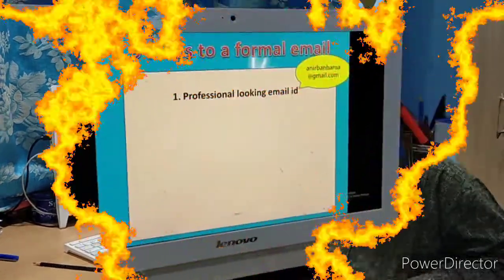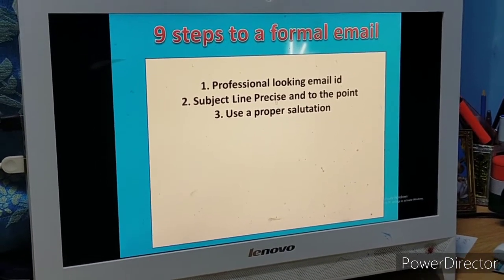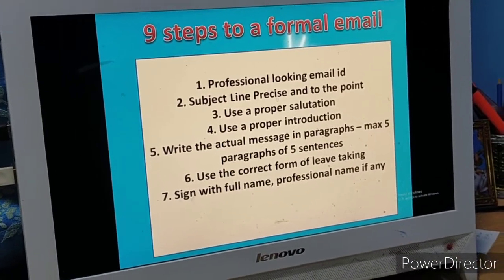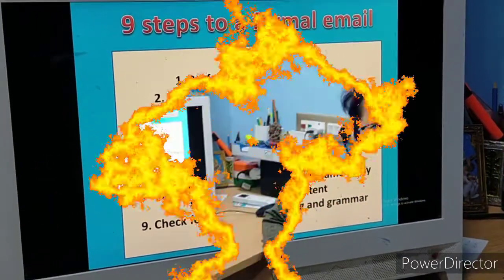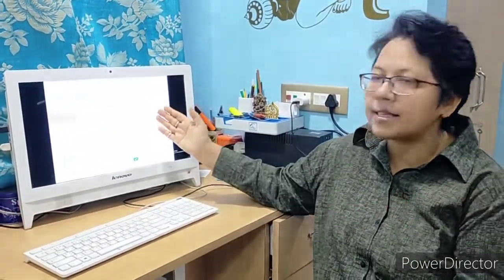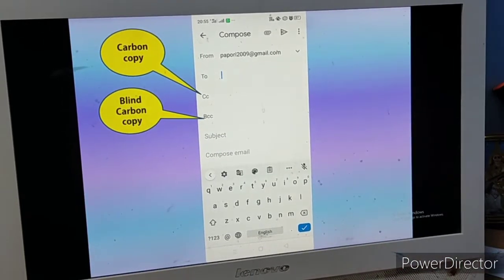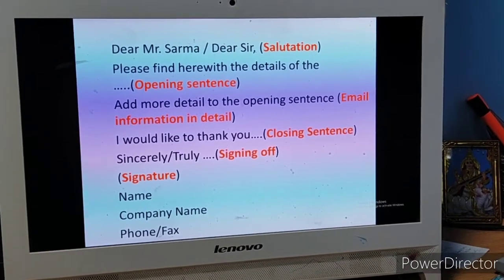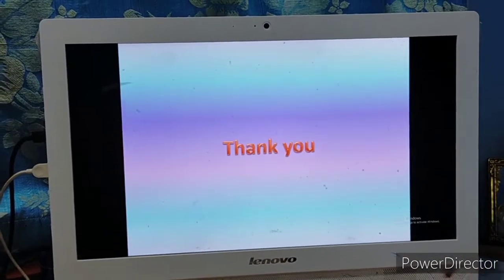Writing an Email• Dr Papori Barooah